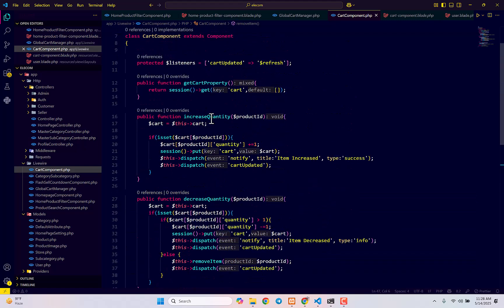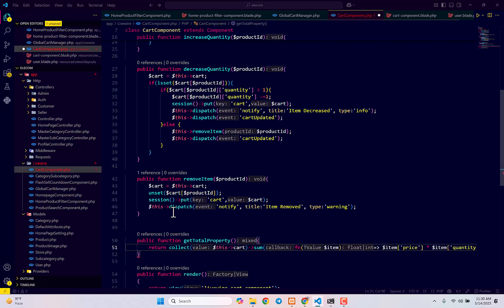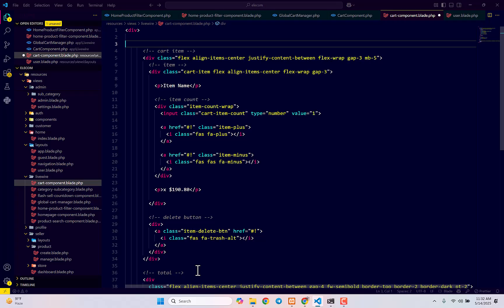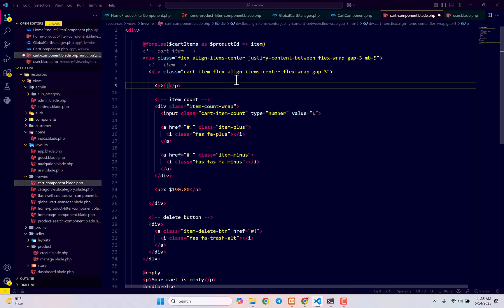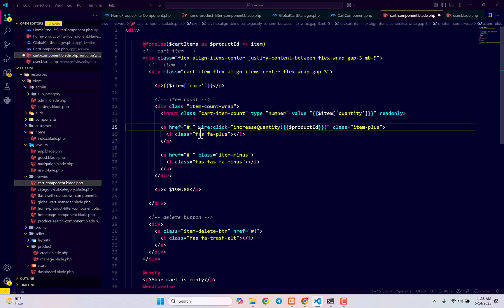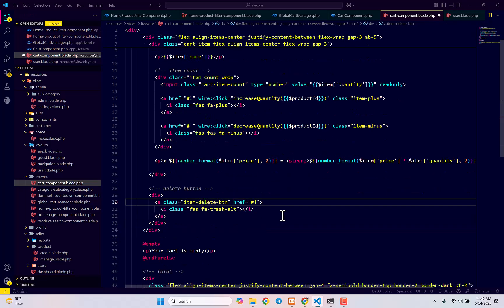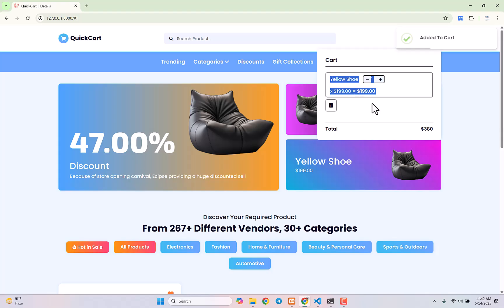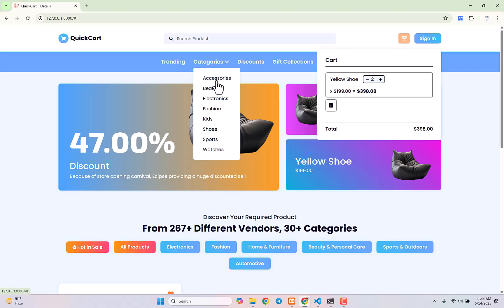Laravel Multi-Vendor Ecommerce Project Tutorial | Part 28 | Step By Step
1. Laravel 11 (you can use Laravel 12 as well)
2. Livewire 3